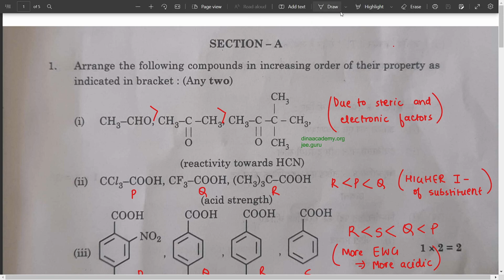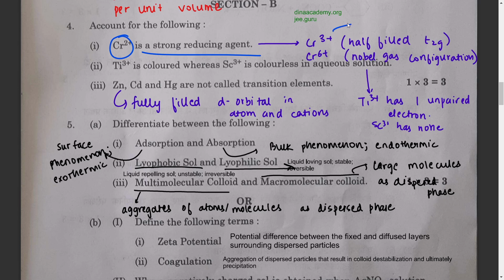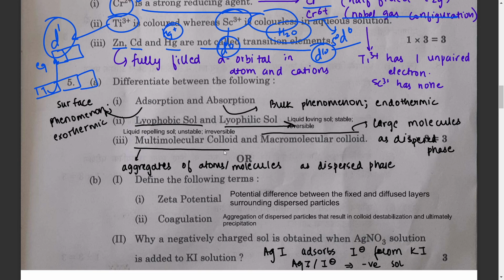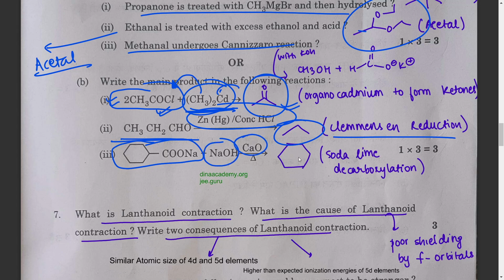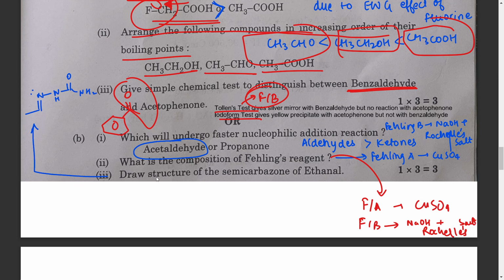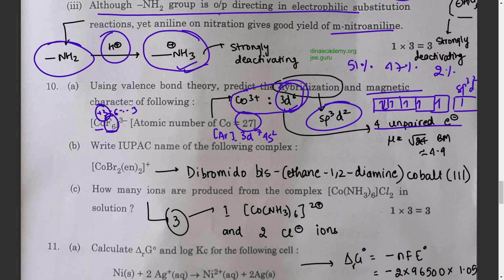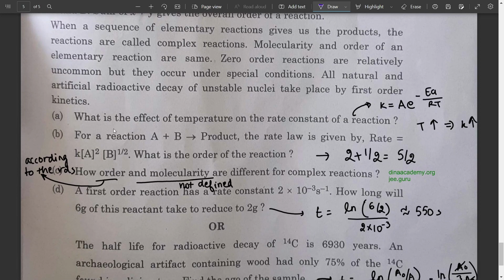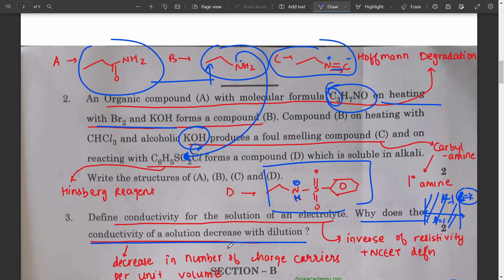CBSE Chemistry Term 2 Exam 2022